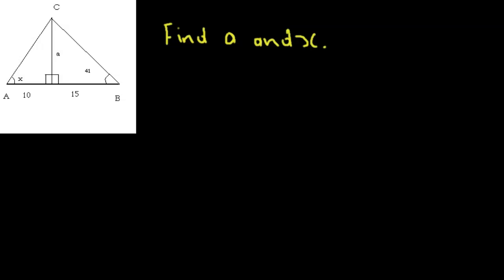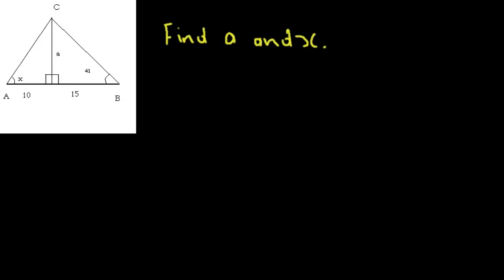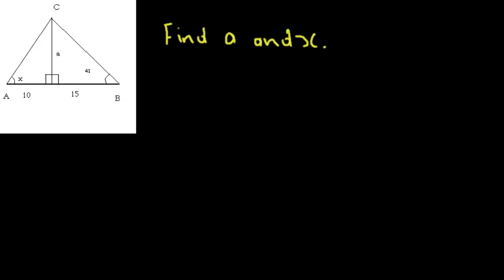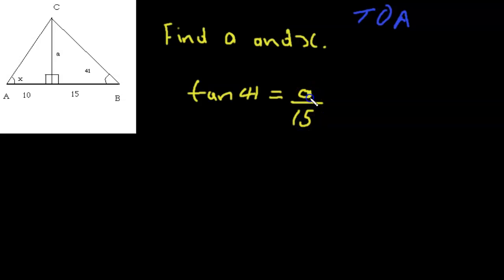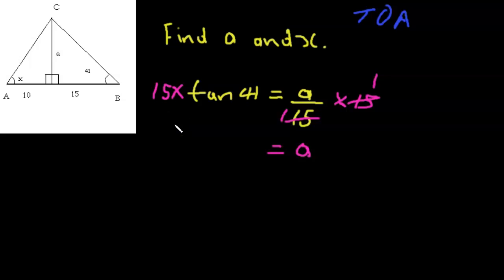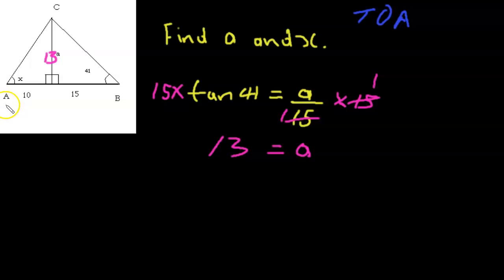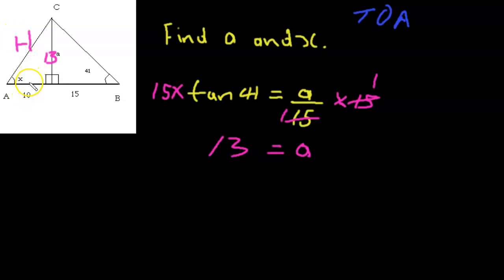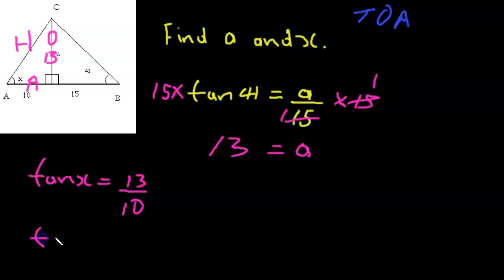Trigonometric Ratios 5: CXC Past Papers: Trig Ratios: Trigonometry: Adobe MathLab